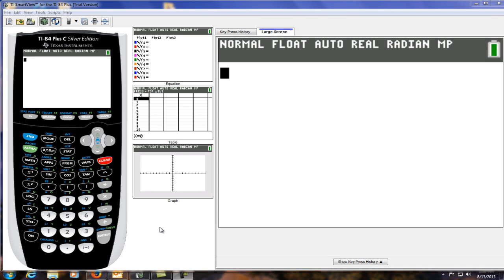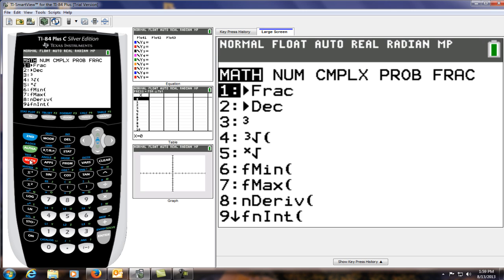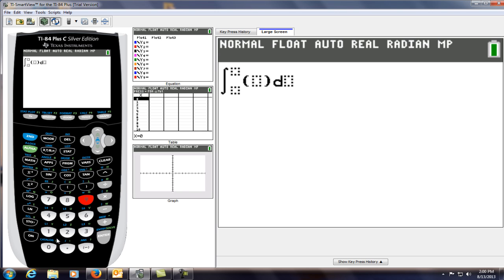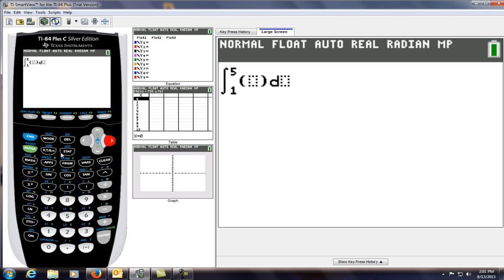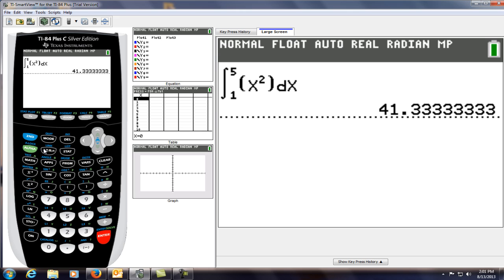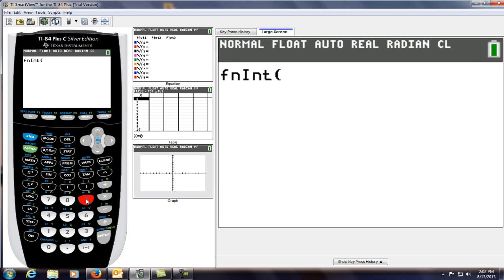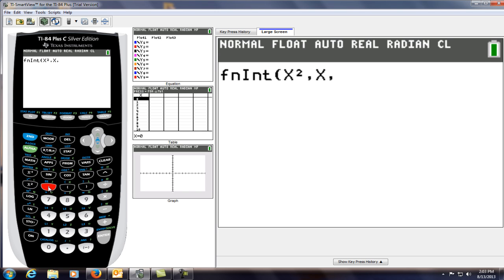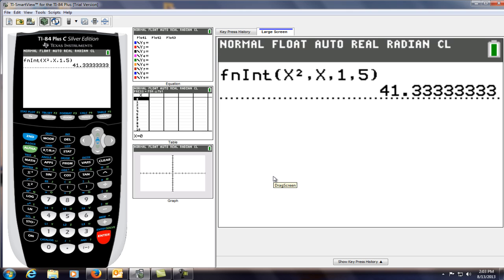Integration on the TI 83 TI 84